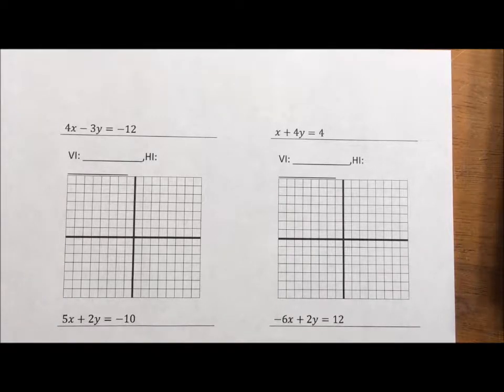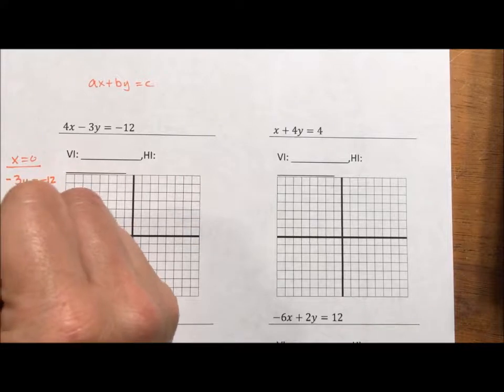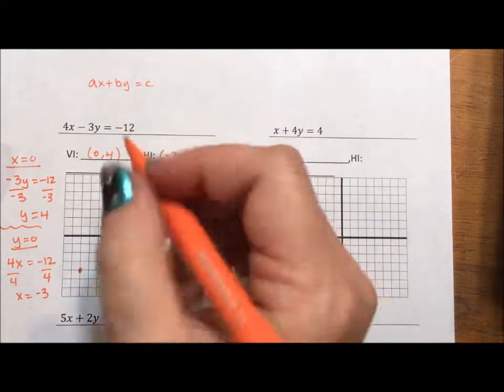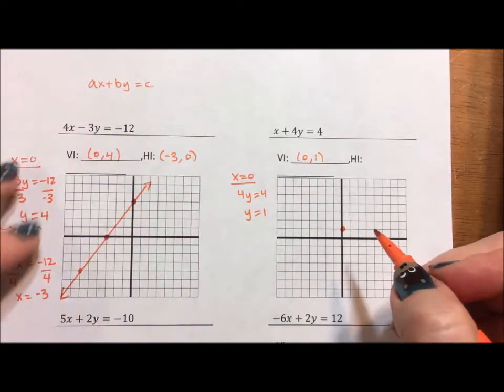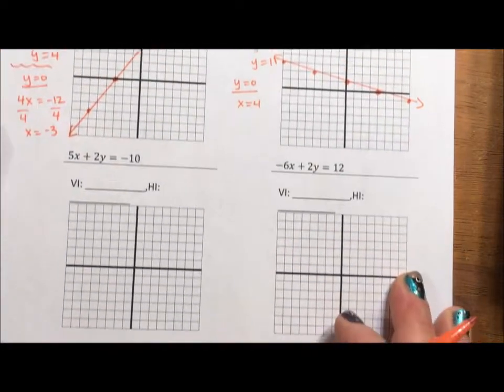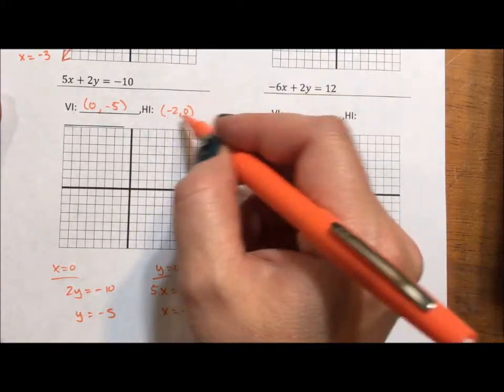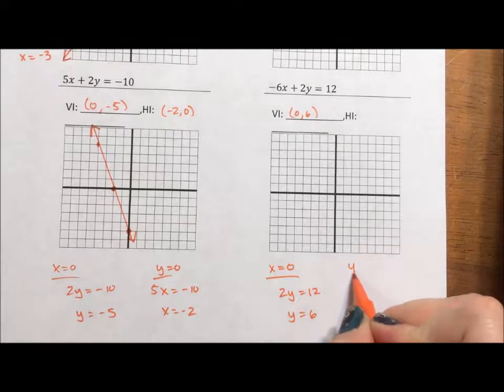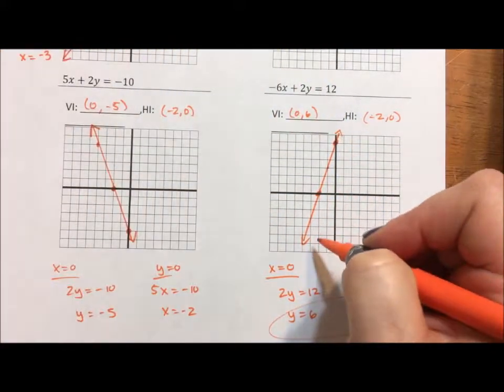Graphing a Line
This video shows four examples of graphing a line. All examples are in standard form: ax+by=c. They are all graphed by graphing the x- and y- intercepts. There is a bit of a discussion about how to backwards engineer the slope from the intercepts.